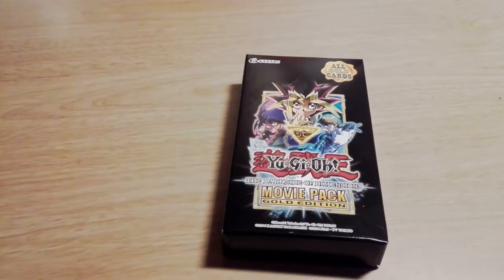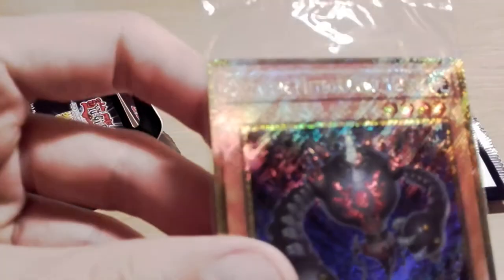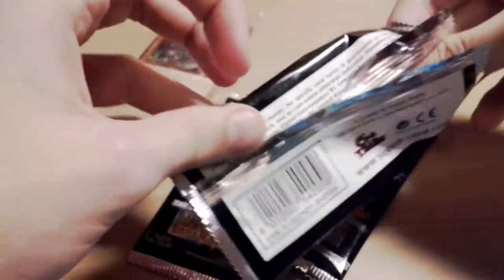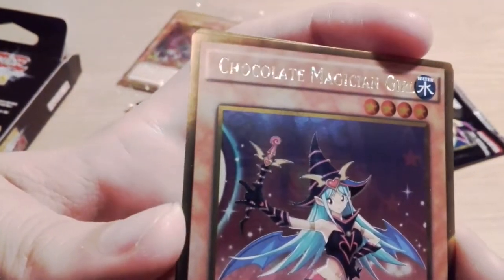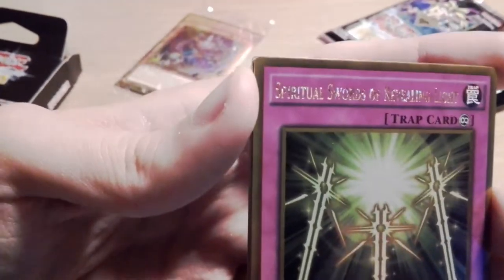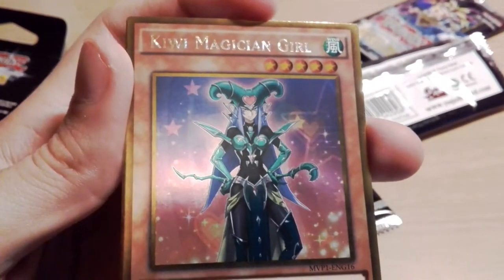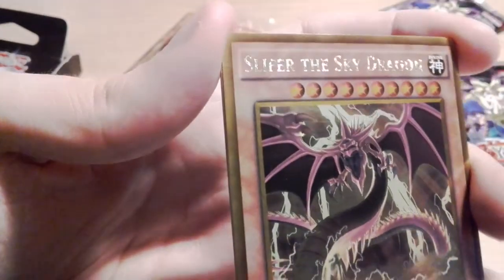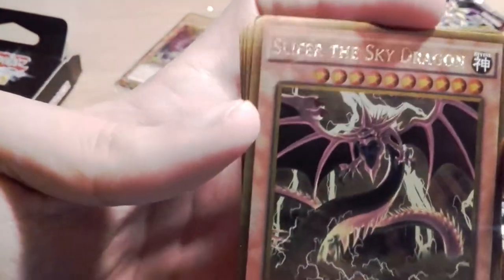Yu-Gi-Ohpenings: Yet Another Movie Gold Pack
The temptation was too strong... I bought another one.
Seriously though these Movie Gold Packs are cool!